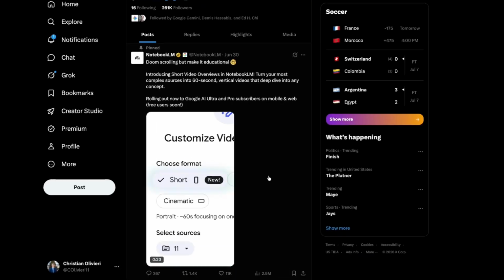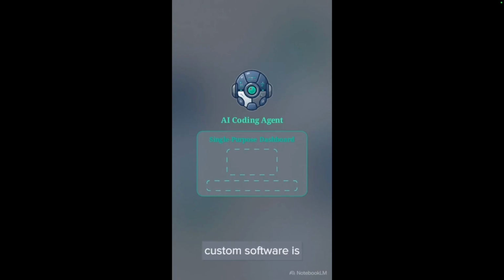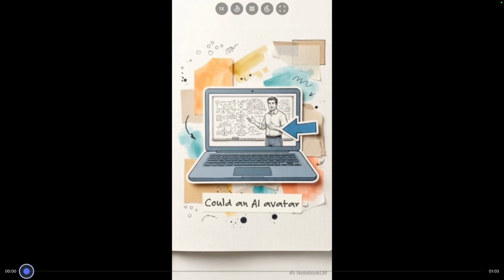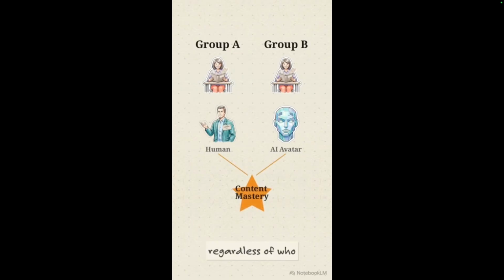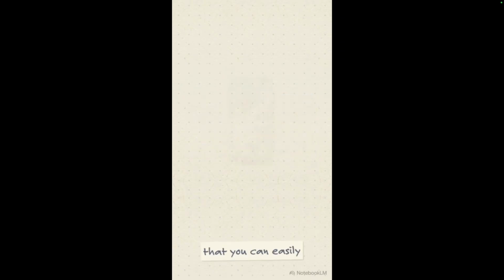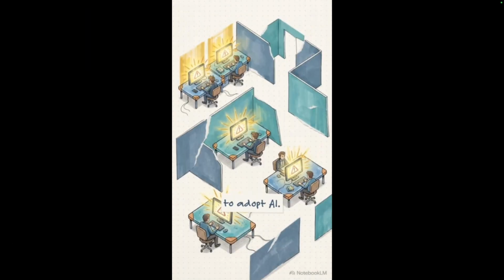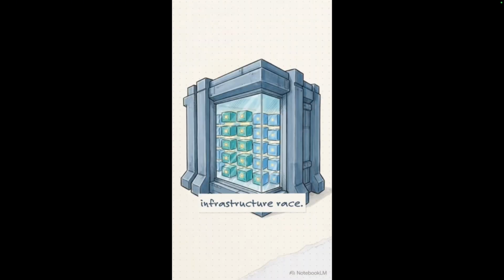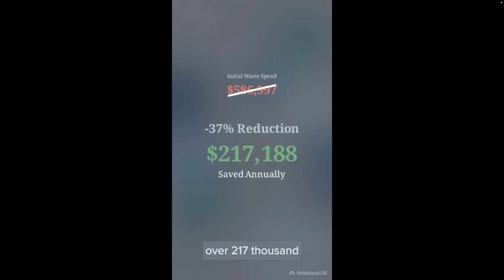NotebookLM AI Videos: Are They Actually Postable?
NotebookLM can now turn YouTube videos, articles, PDFs, websites, and other sources into AI generated short-form videos. But are NotebookLM AI videos actually postable?

In this video, I test the new NotebookLM AI video generator against five real short-form video use cases that businesses, creators, consultants, educators, and brands might actually care about. Instead of testing NotebookLM with one random source, I try repurposing long-form content, turning research into thought leadership, covering a new AI feature update, creating a customer FAQ video, and turning a testimonial or case study into short-form content.

If you are wondering whether Google NotebookLM, NotebookLM Video Overviews, or AI video generators can actually create useful short-form content for YouTube Shorts, TikTok, Instagram Reels, LinkedIn, or business marketing, this test will show you where the tool works, where it struggles, and whether I would actually post the results.

In this video, I cover:

How NotebookLM AI videos work with YouTube videos, PDFs, websites, articles, and research sources
Whether NotebookLM can repurpose long-form YouTube content into short-form videos
How well NotebookLM turns research papers into thought leadership content
Whether NotebookLM can explain a new AI feature or industry update
How NotebookLM handles customer FAQ content for a business
Whether NotebookLM can turn a case study or testimonial into customer proof
The biggest limitations of NotebookLM short-form video generation
My final verdict on whether NotebookLM AI videos are actually postable

My takeaway: NotebookLM can create clear educational AI videos, especially when the source material is research-heavy or explanation-based. But it still struggles with custom direction, marketing angles, strong hooks, and some visual execution. It might be useful for certain educational short-form videos, but I would not treat it as a full short-form content strategy for most businesses or creators.

Timestamps:
0:00 NotebookLM AI video generator test
0:49 Content Type 1: Repurpose long-form content
5:32 Content Type 2: Research to thought leadership
8:56 Content Type 3: New AI feature / industry update
12:29 Content Type 4: Customer FAQ
17:13 Content Type 5: Testimonial / customer proof
21:00 Final verdict: are NotebookLM AI videos postable?